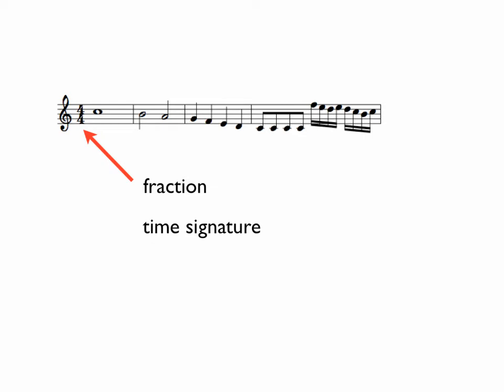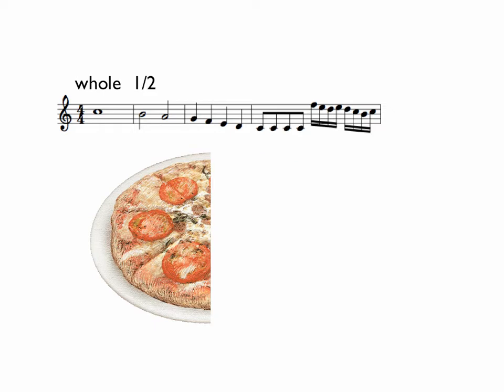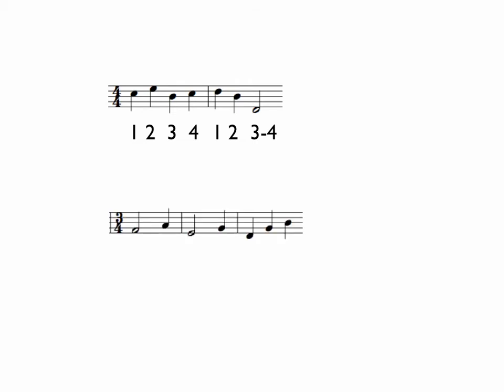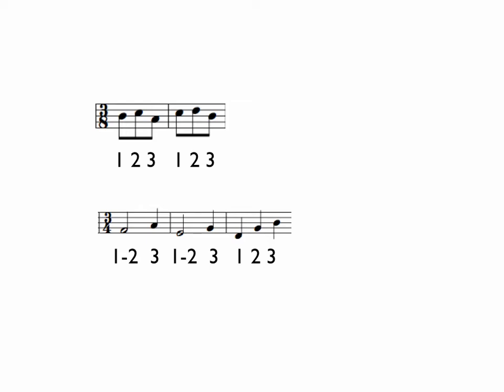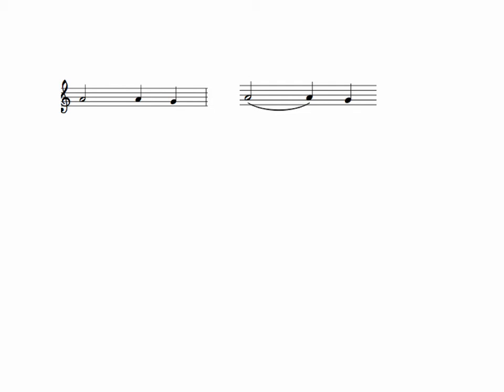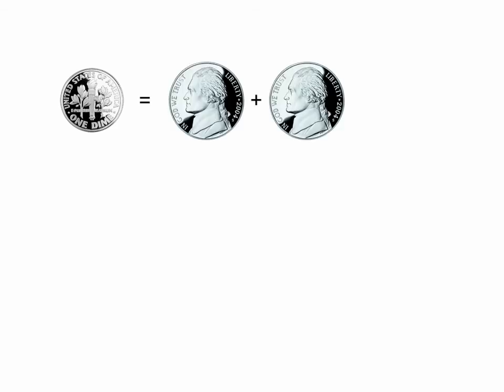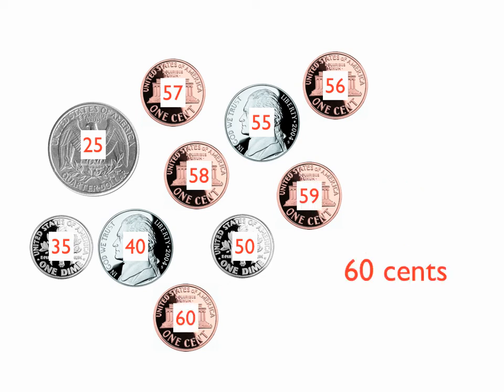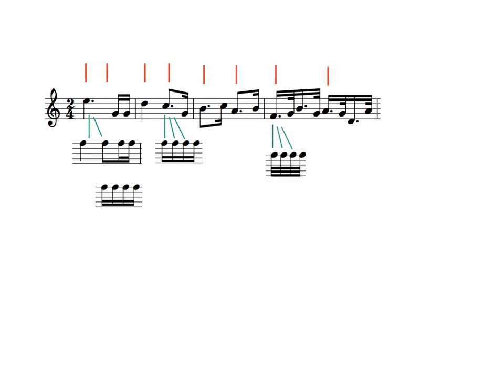Fractions in Music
Learn about fractions in music notation and how time signatures work.